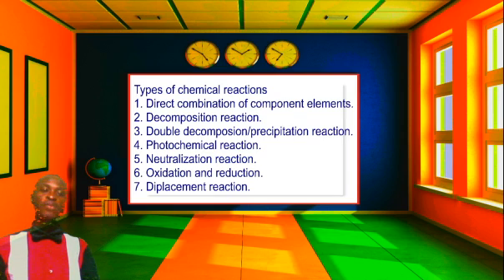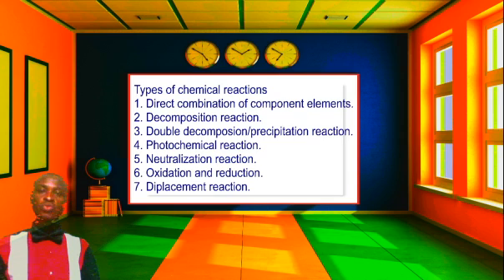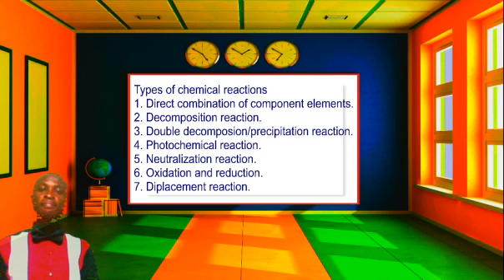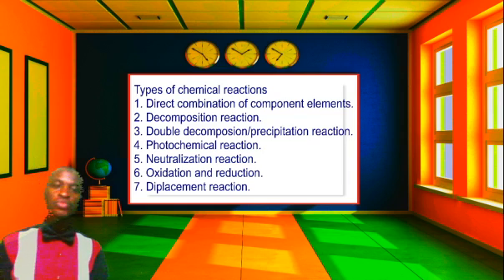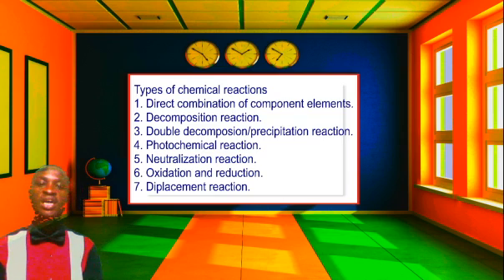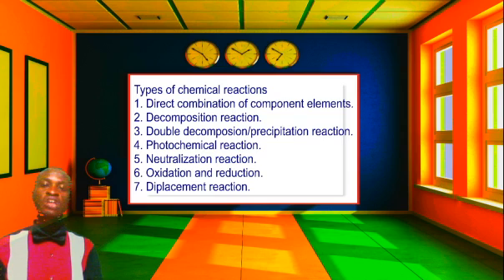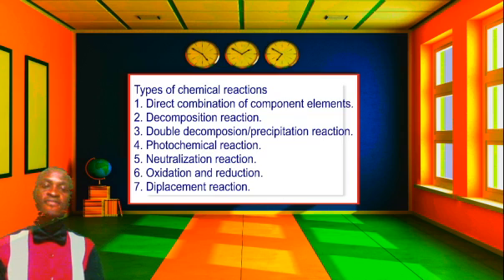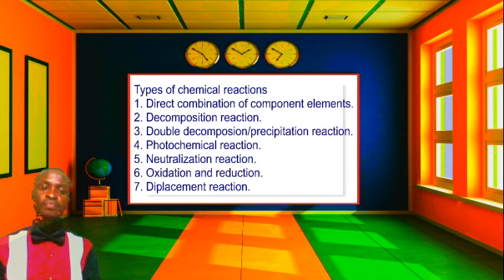TYPES OF CHEMICAL REACTIONS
This video discusses the types of chemical reactions also known as synthesis reaction with examples. E.g.
1. Direct combination of component elements.
2. Decomposition reaction.
3. Double decomposition/precipitation reaction.
4. Photochemical reaction.
5. Neutralization reaction.
6. Oxidation and reduction.
7. Displacement reaction.